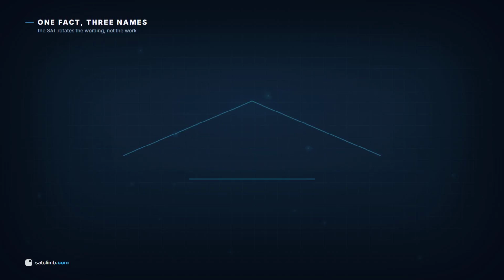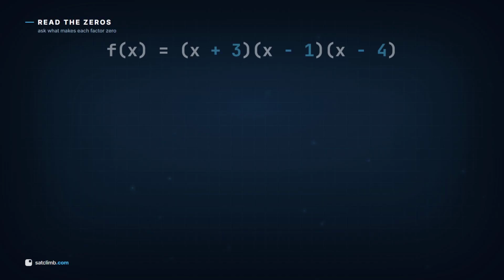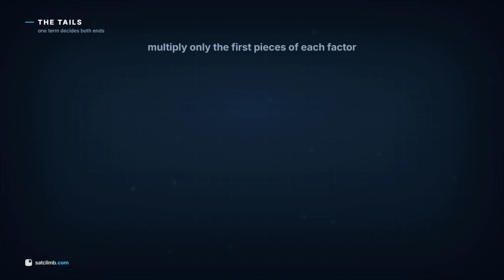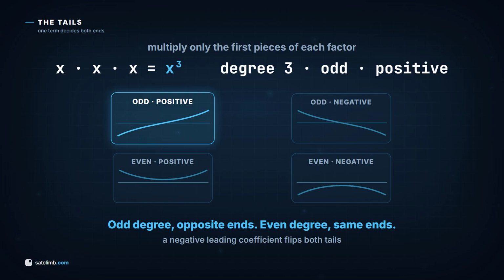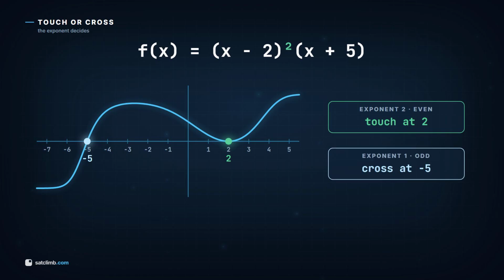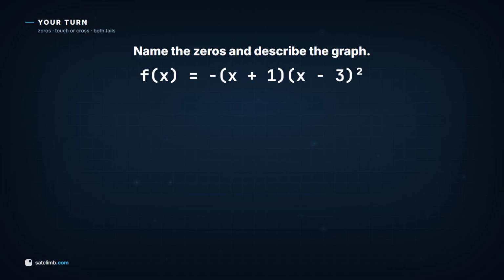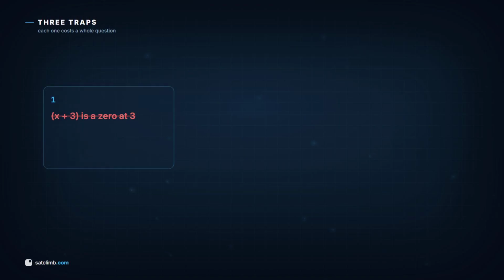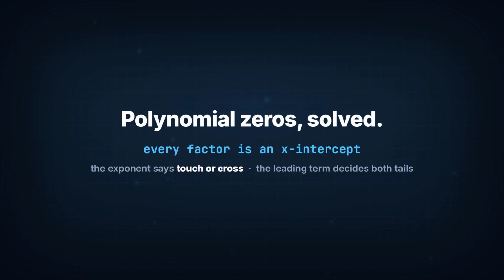SAT Polynomials: The Factored Form Already Gave You the Answer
f(x) = (x + 3)(x − 1)(x − 4) is not a multiplication problem. Written in factored form it has already handed you the x-intercepts, and the exponent on each factor tells you whether the graph crosses the axis or only touches it. This lesson turns that into every polynomial-graph question the SAT asks: the zero-factor-intercept triangle, reading zeros straight off the factors, end behavior from the leading term alone, multiplicity, a your-turn problem, and the three mistakes that cost points.

Chapters:
0:00 Do not expand it
0:22 One fact, three names
0:47 Read the zeros off the factors
1:21 The tails come from one term
1:52 Touch or cross
2:23 Your turn
3:07 Three traps
3:32 Recap

The method:
- Every factor (x − a) is a zero at x = a, and a plus sign in the factor means a negative zero
- An even exponent means the graph touches the axis and turns; an odd exponent means it cuts through
- End behavior comes from the leading term only: odd degree, opposite ends; even degree, same ends
- A negative leading coefficient flips both tails, and expanding never enters any of it

Free SAT practice with 40 full mock exams and 17,000+ questions at satclimb.com.